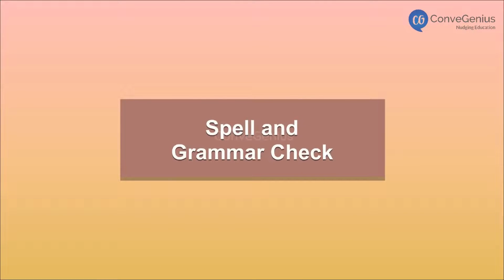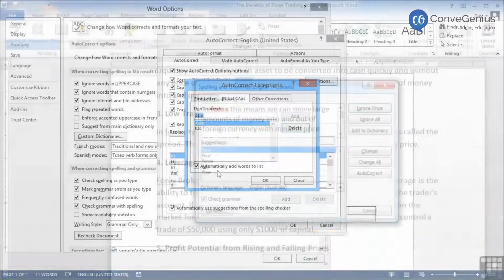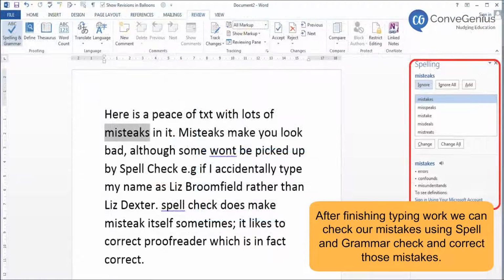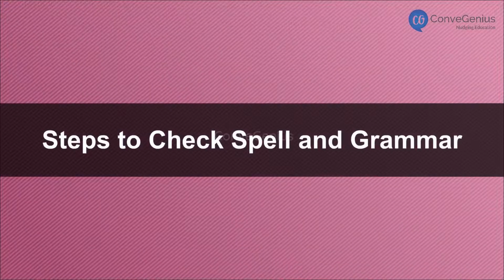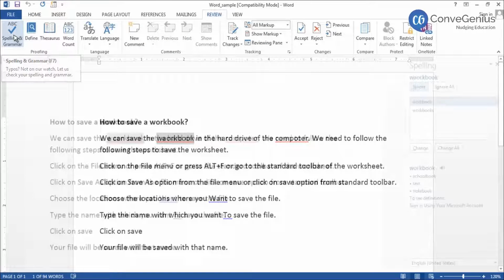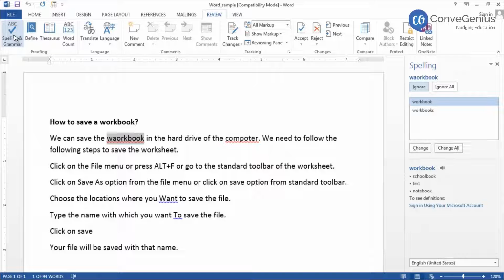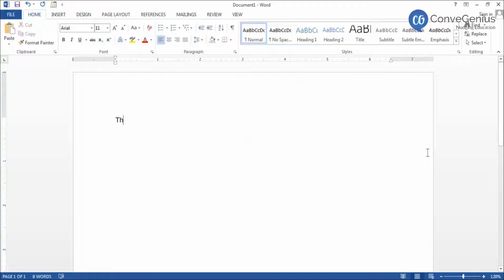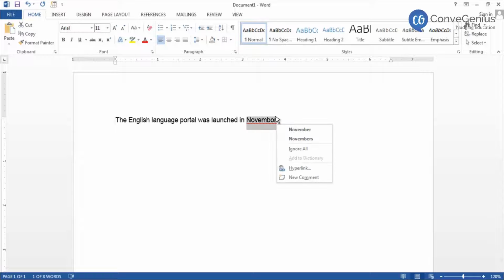Spell and Grammar Check | Computer Science